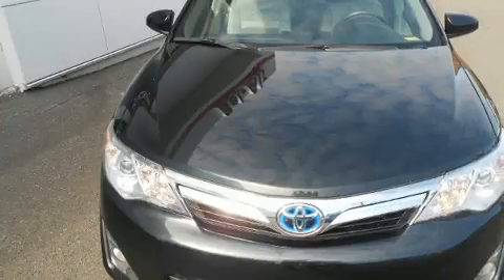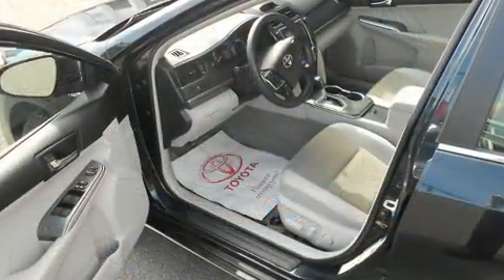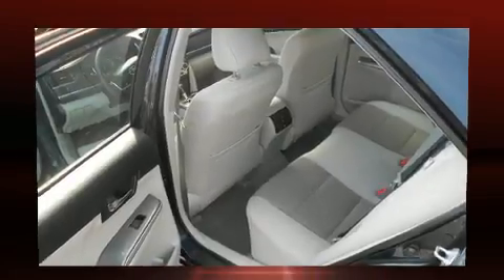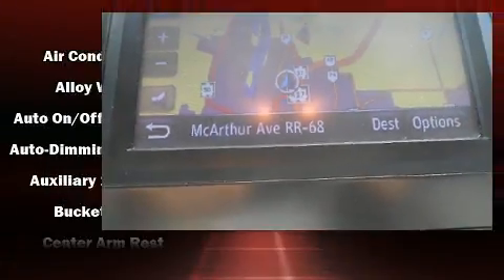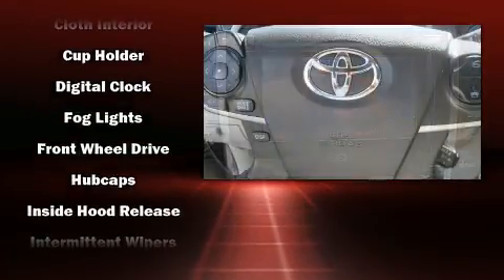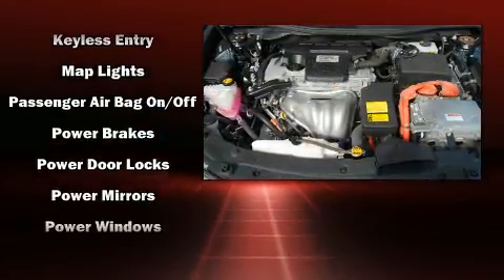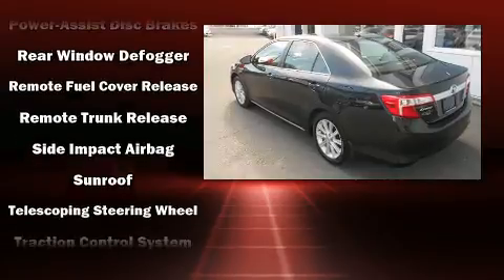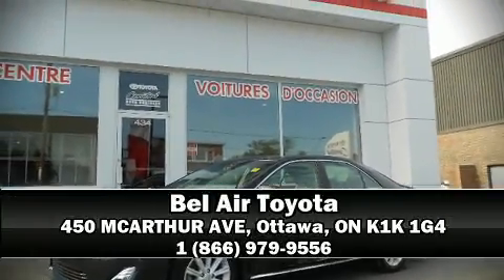2012 Toyota Camry Hybrid XLE (CVT) in Ottawa, ON K1K 1G4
You can expect a lot from the 2012 Toyota Camry Hybrid. This 4 door, 5 passenger sedan still has fewer than 60,000 kilometers! Smooth gearshifts are achieved thanks to the efficient 4 cylinder engine, and for added security, dynamic Stability Control supplements the drivetrain. A wealth of standard features means that you no longer have to sacrifice. Such as remote keyless entry, 1-touch window functionality, a trip computer, front bucket seats, front dual-zone air conditioning, tilt steering wheel, an overhead console, and power windows. Toyota ensures the safety and security of its passengers with equipment such as: head curtain airbags, front and rear SIDE impact airbags, traction control, a panic alarm, and 4 wheel disc brakes with ABS. Brake assist technology provides extra pressure when applying the brakes. This vehicle has achieved Certified Pre-Owned status, by passing Toyota's comprehensive certification process. You will have a pleasant shopping experience that is fun, informative, and never high pressured. Stop by our dealership or give us a call for more information.